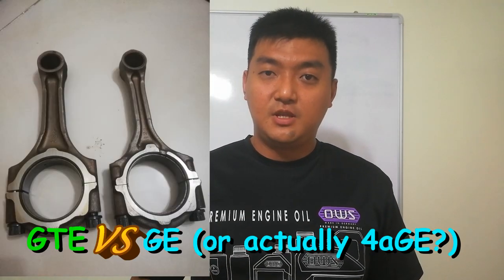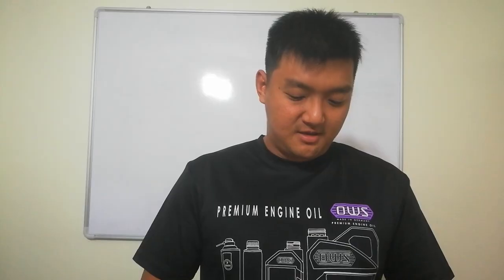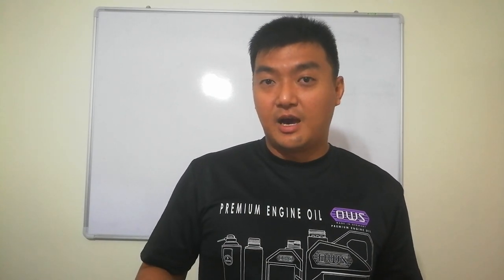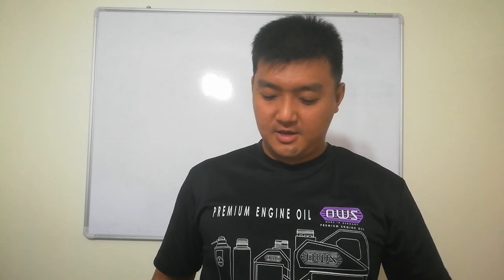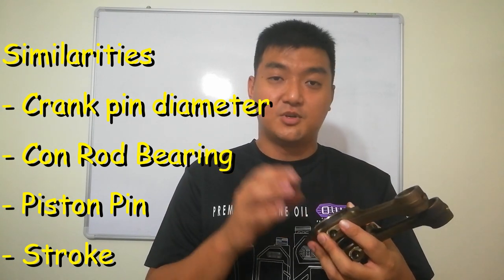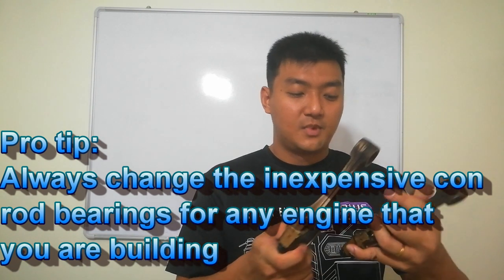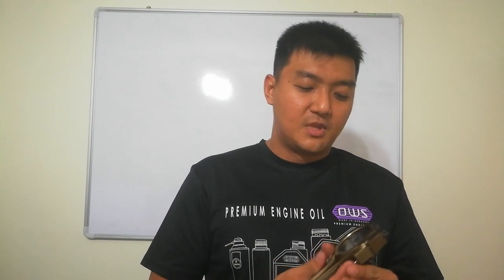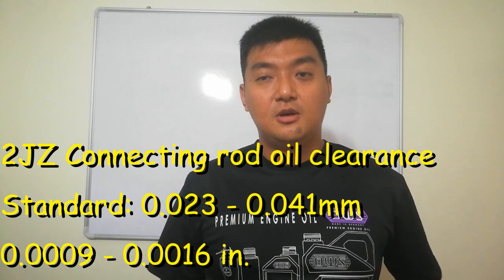2JZ Tuesday - 2jz GE and GTE connecting rods (con rods) - ALL YOU NEED KNOW ABOUT THEM!!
If you need to use the old 2JZ Con rods, it is best that you watch this first before installing it in.

You can now contribute to future engine build and 2JZ tips by supporting us . All money will be solely for the purpose of creating more new content and sharing new/ old tricks about engine building!

Then join Michael Chung Racing and inspired viewers from everyone around the world as we explore the ideas, skills, and ways to help you save money in car repairs. You will love following Michael Chung since his new beginner drifter slowly claw his way to become a recognized drifter throughout. From completing 2jz on 180sx Engine building, secrets are revealed so that to improve the knowledge of viewers!

2J 2sday series: the place for you to learn more about engine building